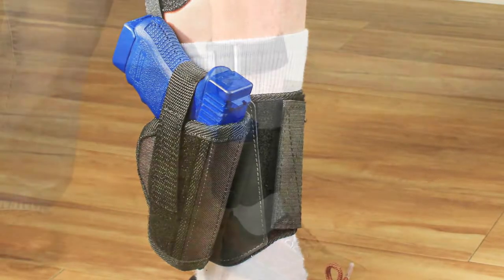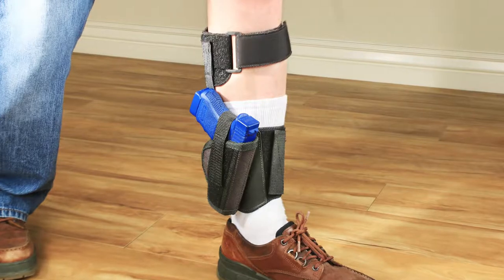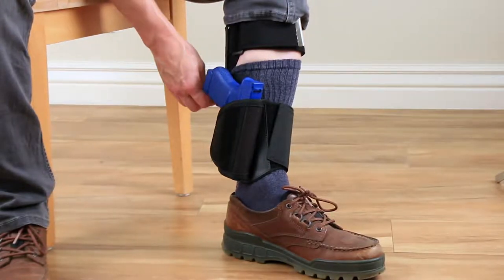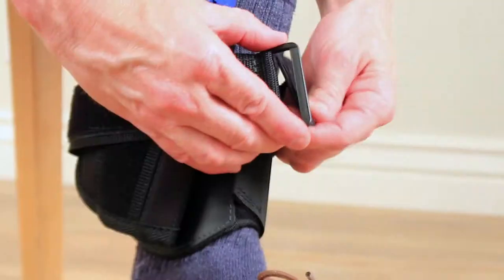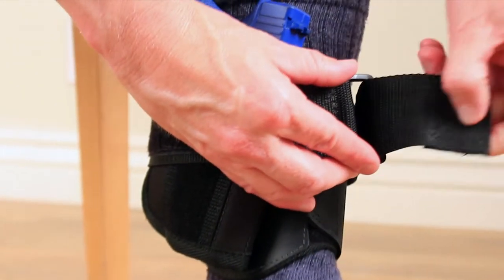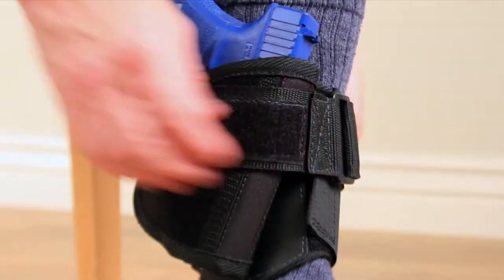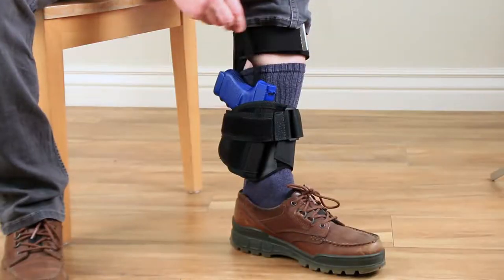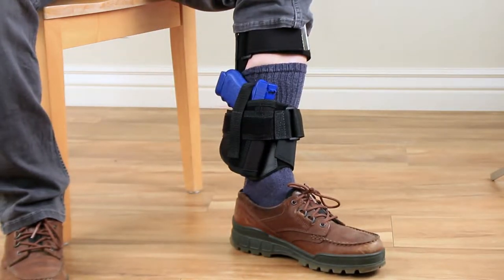SideFire Holsters Cinch Strap Demo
This is an instructional video to demonstrate how to use the optional cinch strap that comes with the SideFire calf strap.